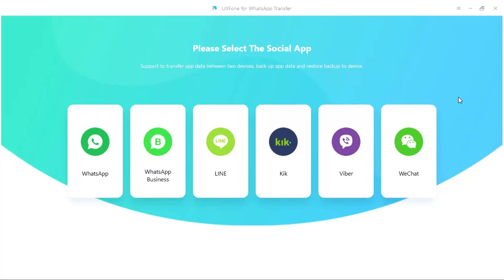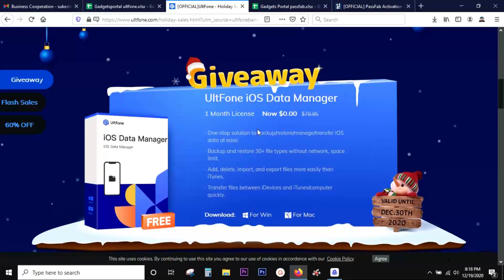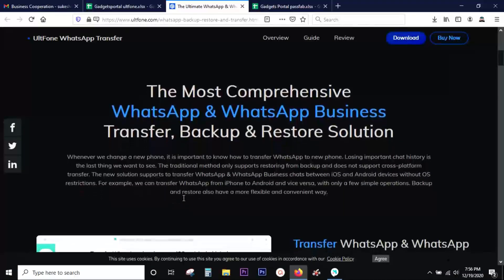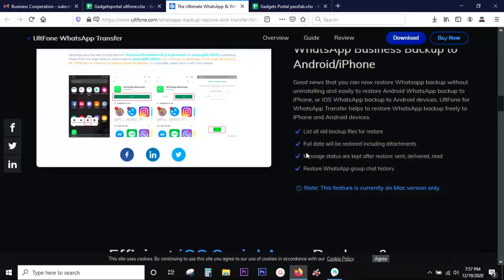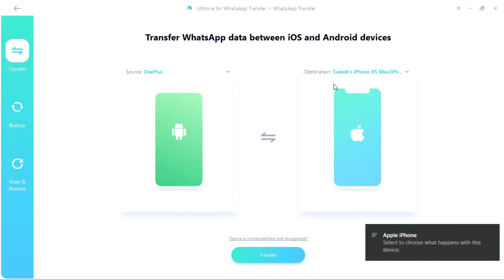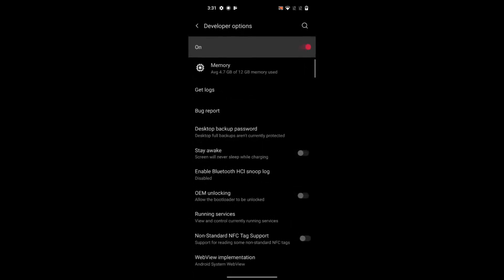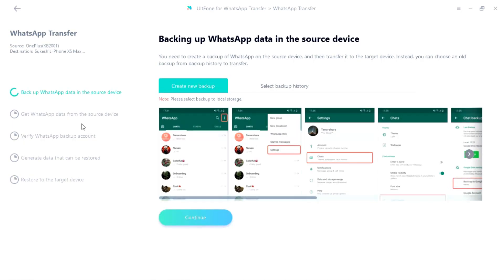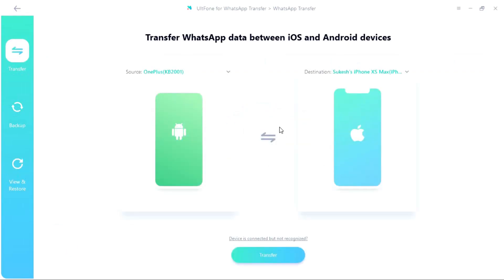How to transfer WhatsApp Messages from Android to iPhone (& vice versa) | WhatsApp Backup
UltFone WhatsApp Transfer is a software that helps you transfer all the WhatsApp data from Android to iOS and also iOS / iPhones to Android phones. You can transfer chat history including messages, photos, voice, files and there are options to take a backup into computer and restore later as well.